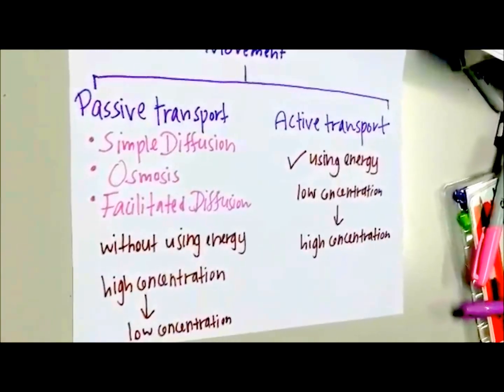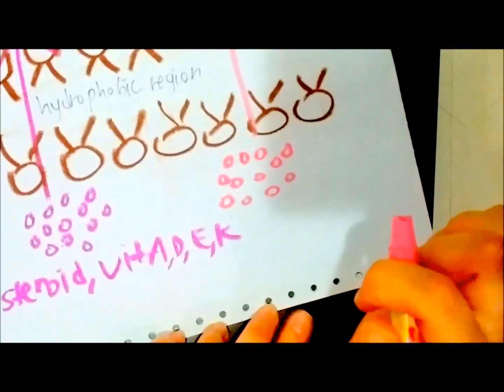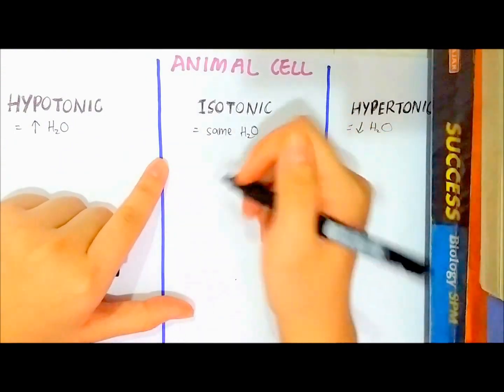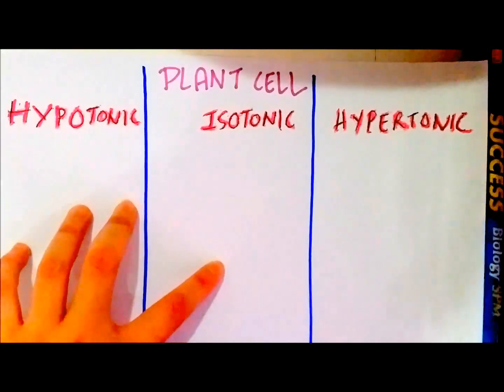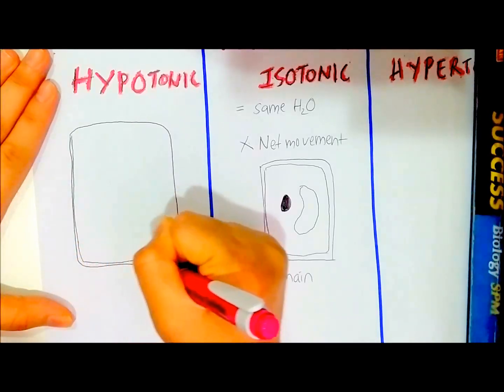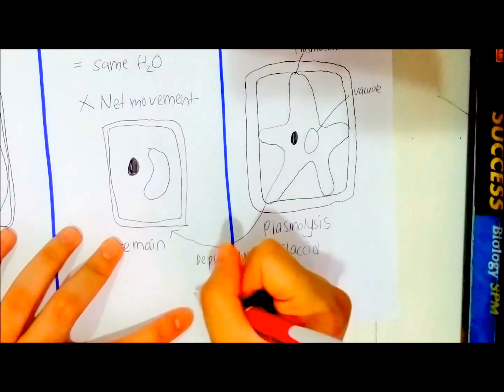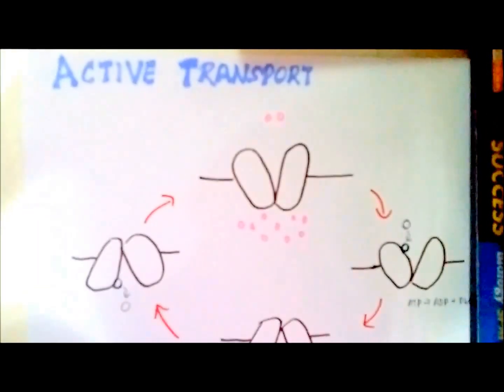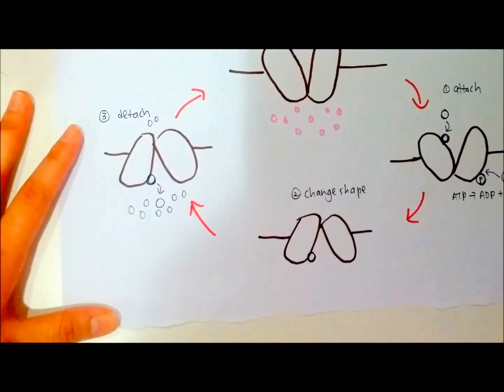Biology - Movement of Substances Across Plasma Membrane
Learn Biology - Movement of Substances Across Plasma Membrane. Take care & Stay Safe.
Watch this video to determine the type of movements of fluids from a cell to the surroundings and vice versa.